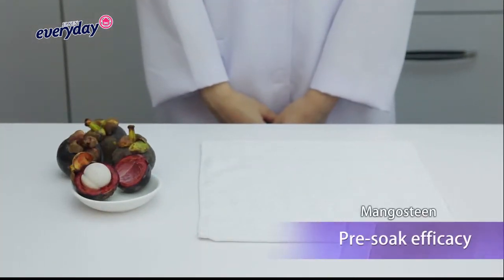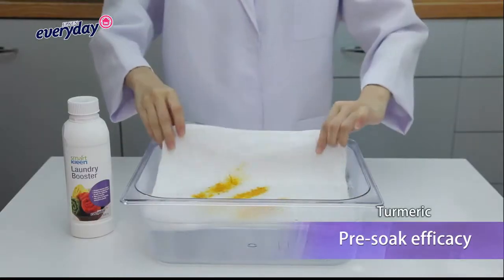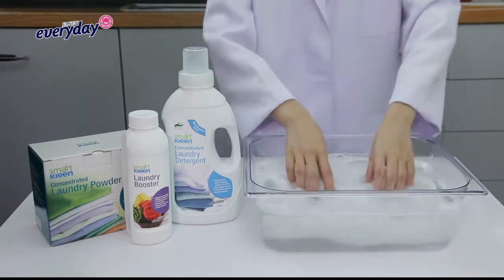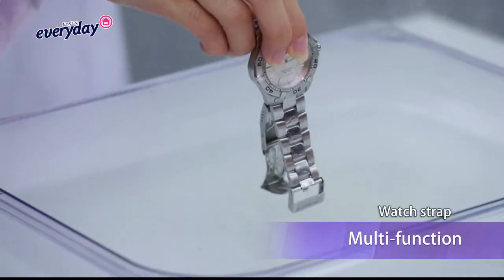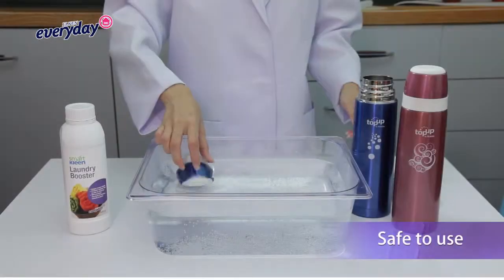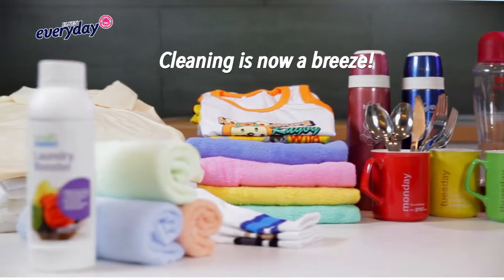Smart Kleen Laundry Booster - English